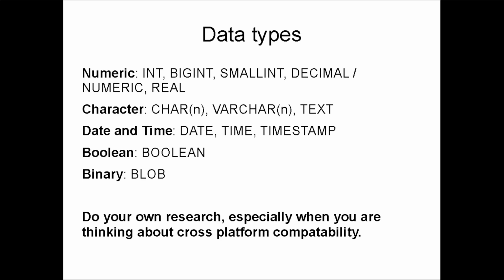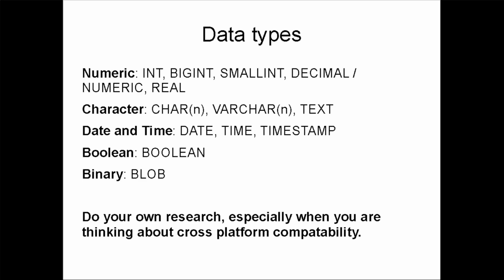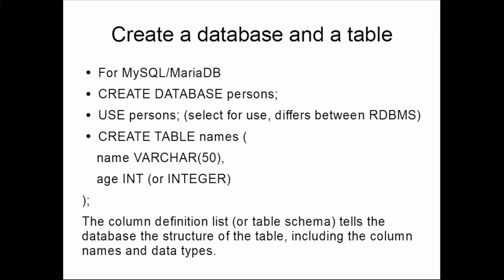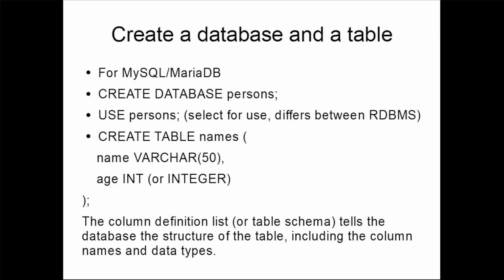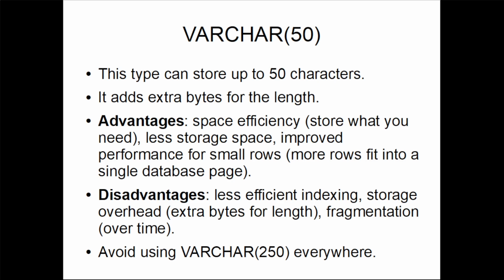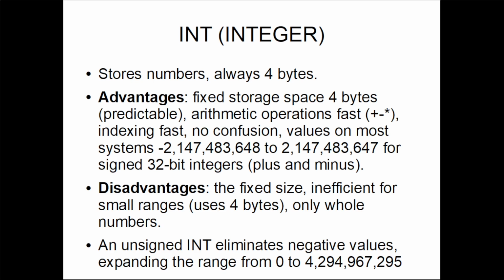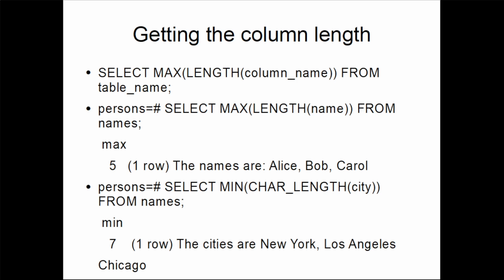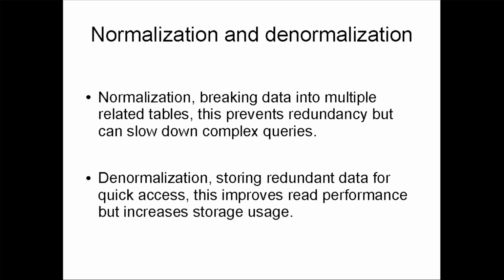SQL Data Types & Creating Tables | Database Design Basics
In this video, we move from SQL theory into practical database design. You’ll learn how data is actually stored, how tables are created & why small design decisions matter later.

Topics covered in this video include:
- Common SQL data types & how to choose them
- Creating tables using SQL
- Creating a database & adding tables to it
- Understanding VARCHAR(50) & what the number really means
- Using INT (integer) columns correctly
- How to check & understand column length
- Whether SQL commands work the same across all RDBMS
- Portability issues when switching between databases
- Differences between databases like MySQL, PostgreSQL, SQLite, etc.
- Introduction to normalization & denormalization
- When normalization helps & when it becomes a problem

This video explains not just how to write SQL, but why certain choices are better than others. You’ll also learn common mistakes beginners make when designing tables & how to avoid painful database migrations later.

This lesson is part of the playlist “Learn SQL – from 0 to Master in 7 Hours”.
Make sure you understand this video well, because everything that follows builds on these concepts.